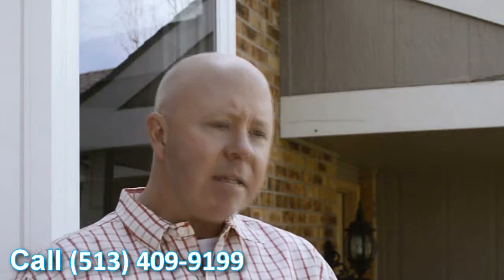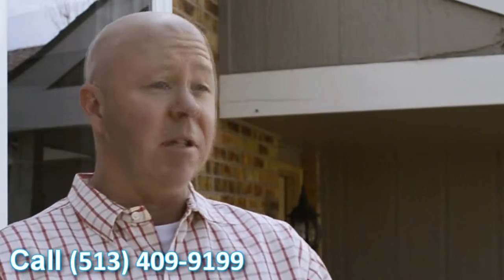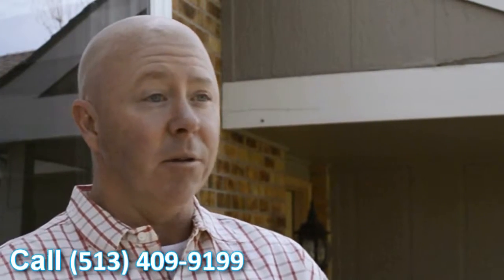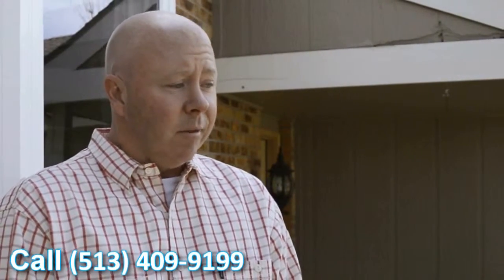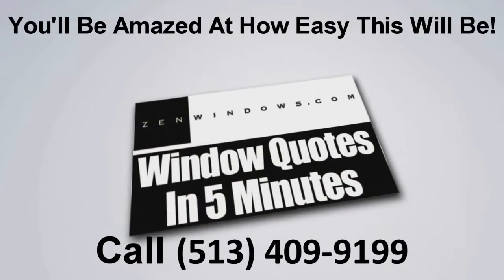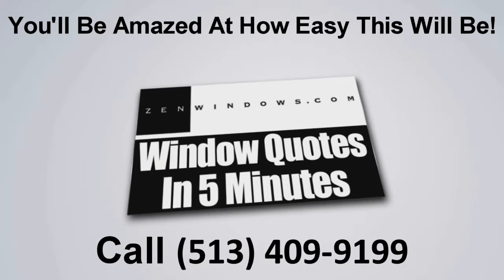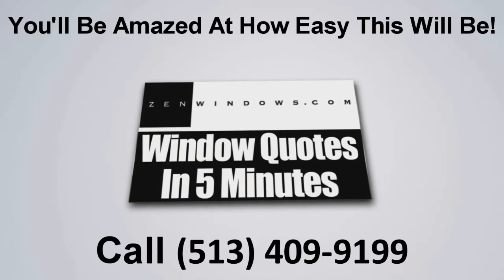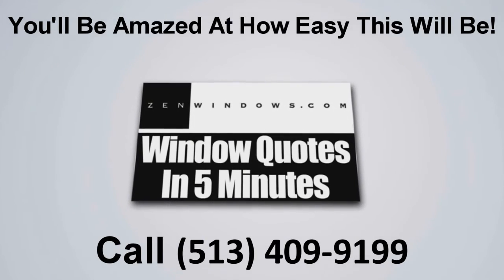New Windows Kenwood OH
Customer-Driven Design

Personal Attention

Ohio
•Cincinnati, OH
•Middletown, OH
•Monroe, OH
•Hamilton, OH
•Mason, OH
•Fairfield, OH
•Sharonville, OH
•Wilmington, OH
•Lebanon, OH
•Loveland, OH
•Blue Ash, OH
•Kenwood, OH
•Milford, OH
•Batavia, OH

Kentucky
•Covington, KY
•Fort Thomas, KY
•Alexandria, KY
•Independence, KY
•Florence, KY
•Walton, KY
•Crittenden, KY
•Dry Ridge, KY
•Falmouth, KY
•Owenton, KY
•Newport, KY
•Williamstown, KY

Indiana
•Batesville, IN
•Bright, IN
•Lawrenceburg, IN